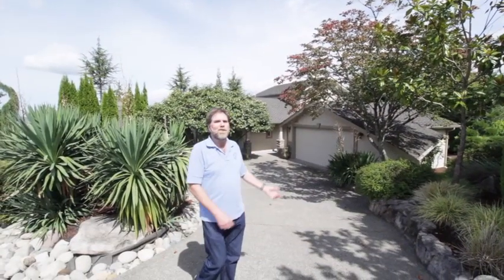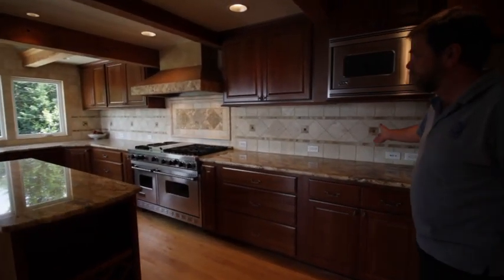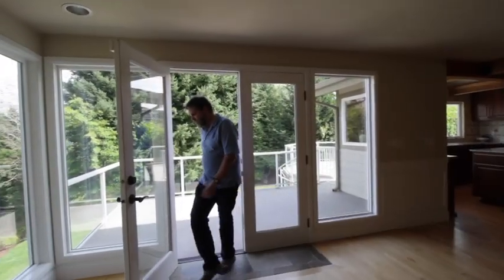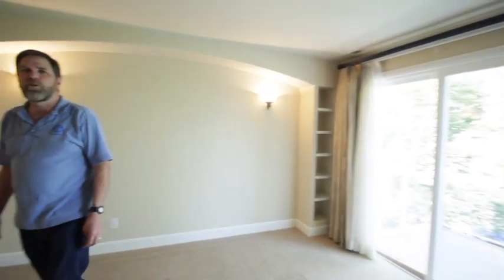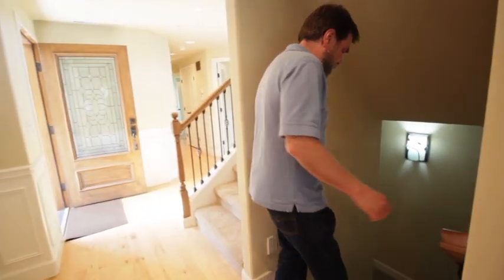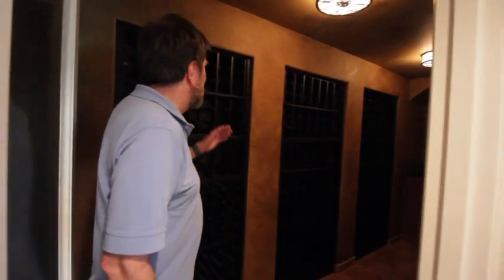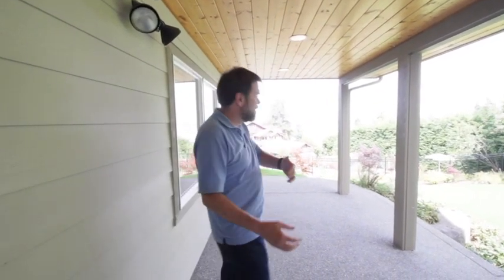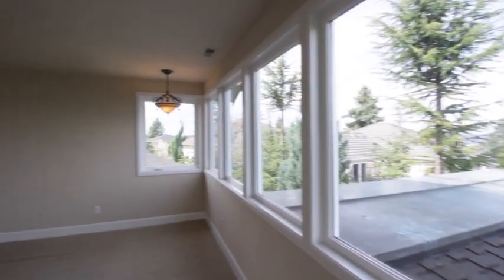6223 Watchtower Road NE, Tacoma, WA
EXCLUSIVE VIEW LISTING IN BROWNS POINT WASHINGTON